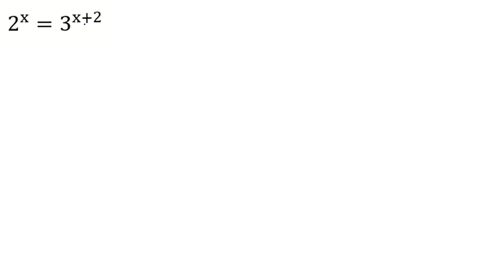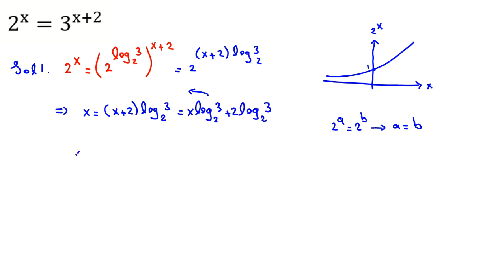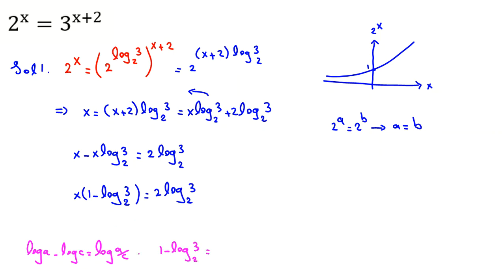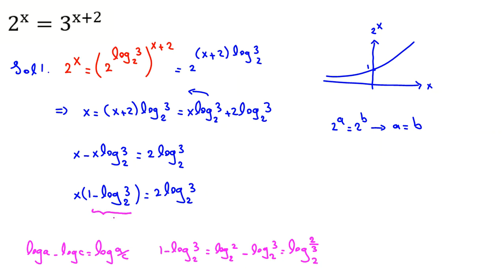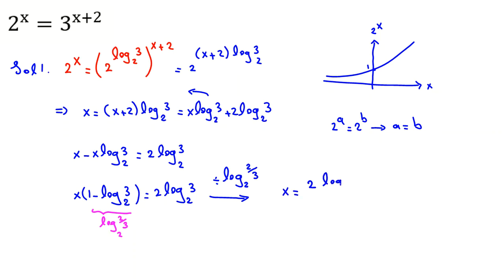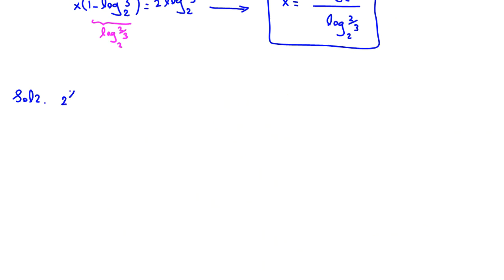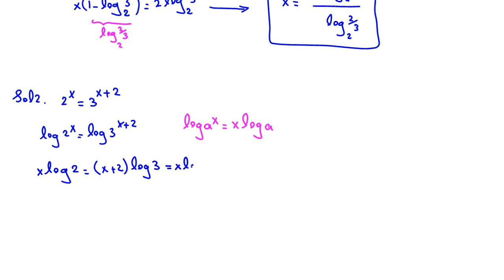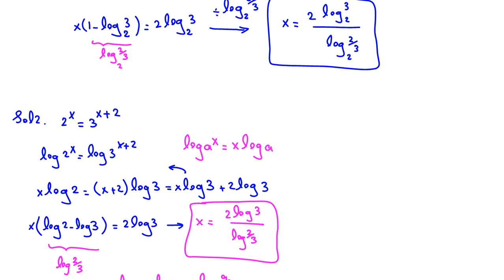The nice idea for this problem | Exponential Equation | algebra | Math Olympiad Questions Solutions